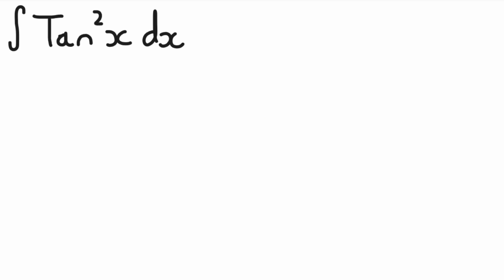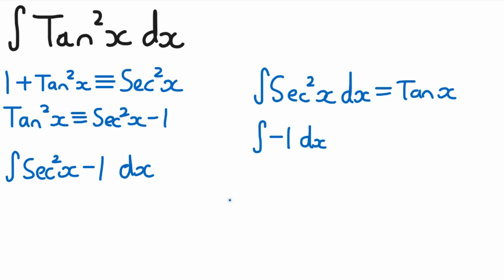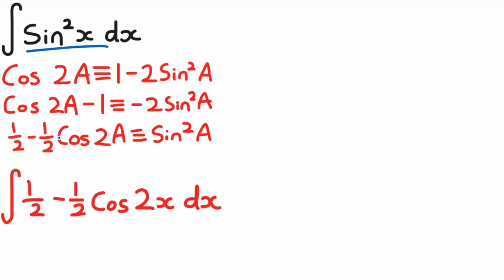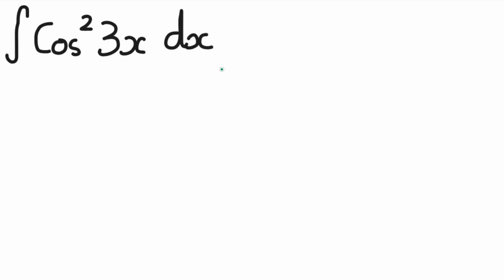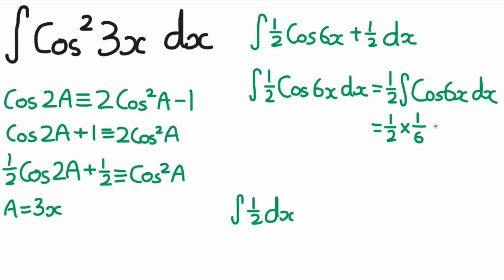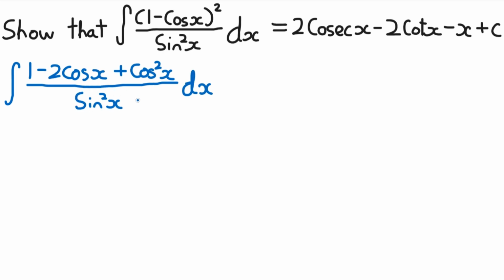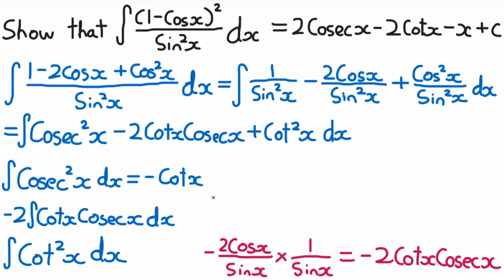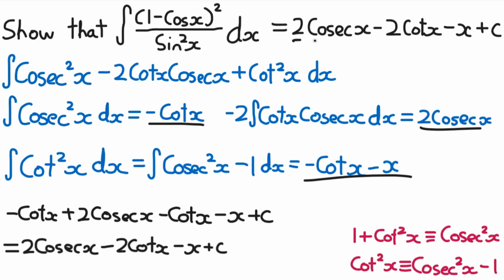Integration using Trigonometric Identities - Edexcel A Level Maths - Year 2 Integration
Edexcel A Level Maths. Integration using Trigonometric Identities. Year 2, Chapter 11: Integration. Double angle formula.

Timestamps:
00:00 Integral of tan^2 x
02:00 Integral of sin^2 x
04:31 Integral of cos^2 3x
06:37 More difficult example